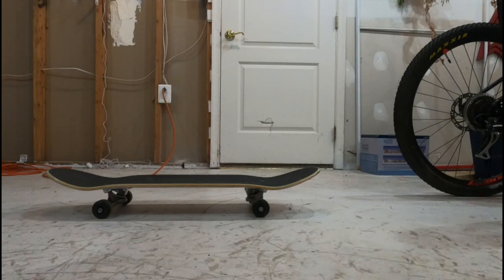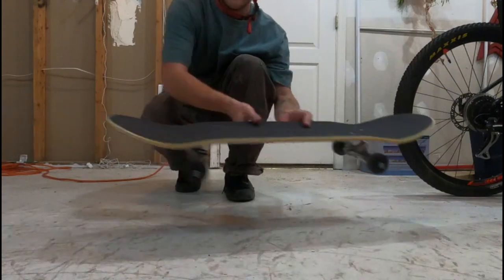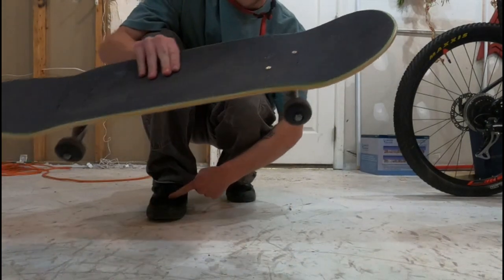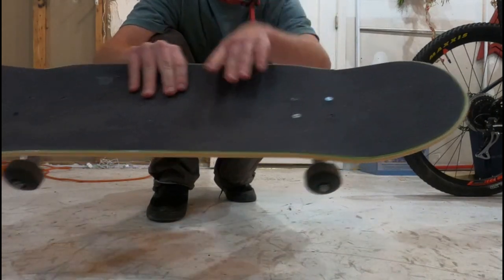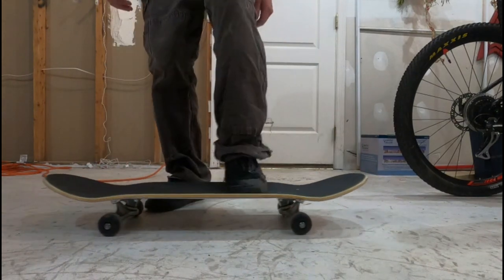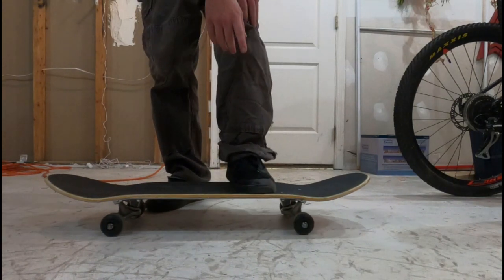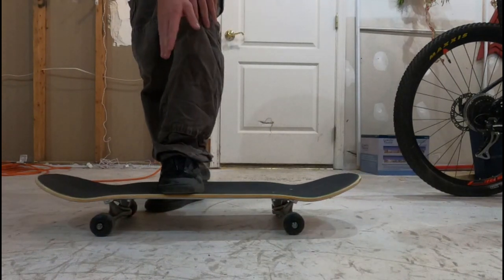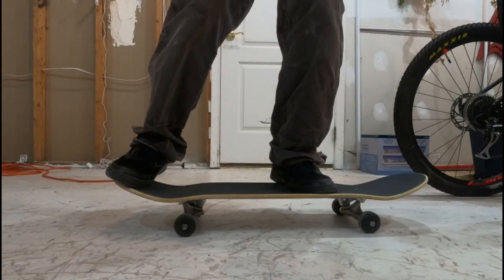How to Ollie